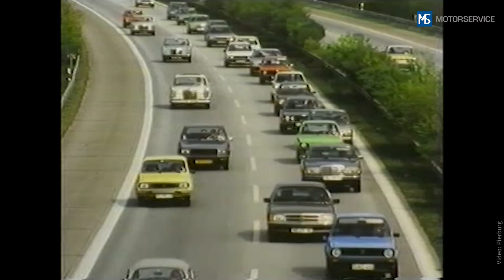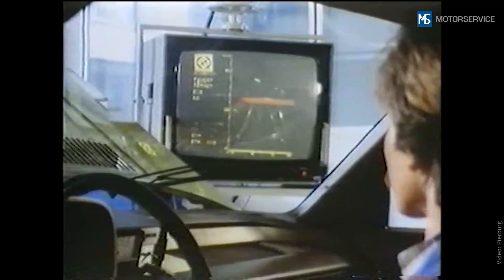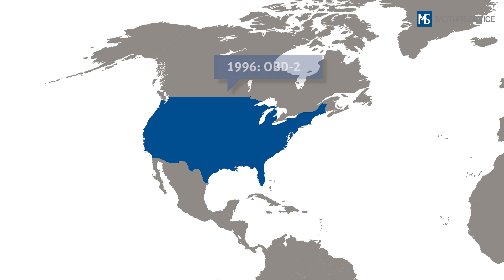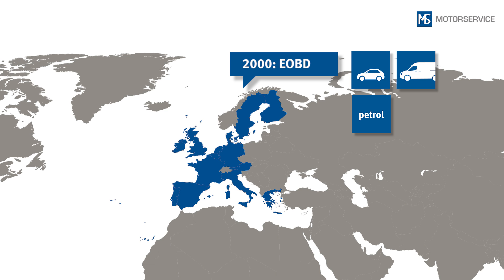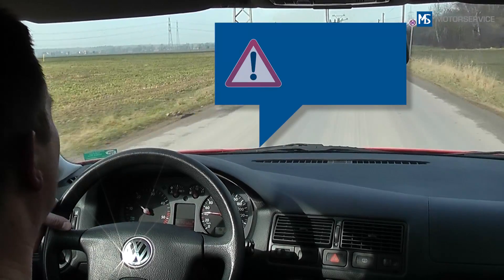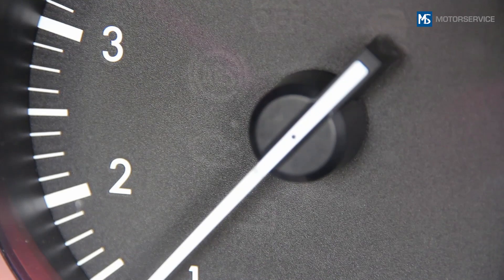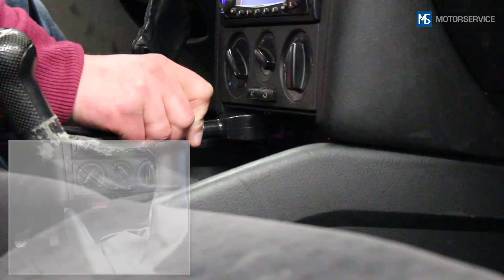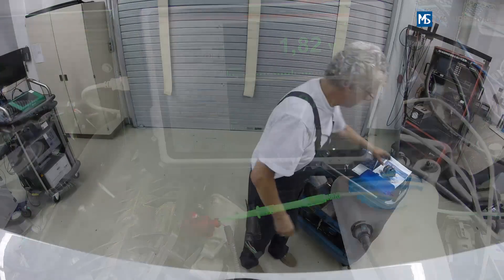OBD | On-board diagnostics | Part 1: Development and function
How does on-board diagnostics (OBD) work?
What does it mean when the OBD lamp is flashing?
When does the OBD lamp light up continuously?
How do you read out diagnostic trouble codes?

00:00 Development of OBD
01:42 Explanation: OBD-1, OBD-2, EOBD, EURO 3
02:42 Function of OBD

How the OBD works
If a fault occurs that compromises the exhaust gas quality, a standardised diagnostic trouble code is stored in the fault code memory of the engine control unit. The operating data and environmental conditions at the time the fault occurred are also stored.
If a fault relating to exhaust gas occurs, the OBD lamp (engine check lamp) will light up continuously. If a fault occurs that leads to cylinder shut-off or to damage of the catalytic converter, the OBD lamp will flash. Depending on the severity of the fault, limp-home programs may be activated to protect the engine. If a fault does not recur within a certain time period, the OBD lamp may go out again. The fault remains in the memory in any case. Faults and recorded data can be read out using a scan tool via the diagnostic socket. The diagnostic trouble code specifies the component in question and the type of fault. This makes them useful aids in diagnosing and resolving the fault.